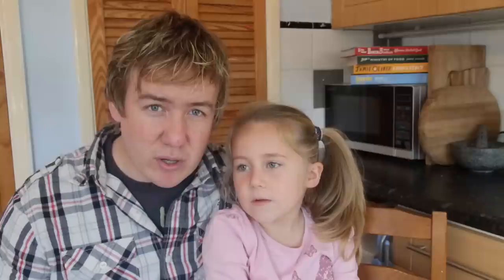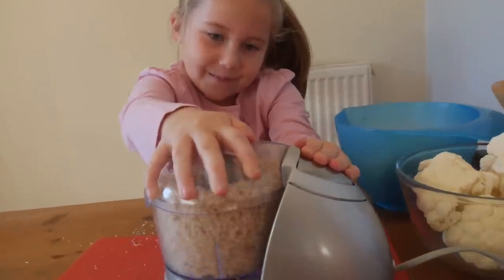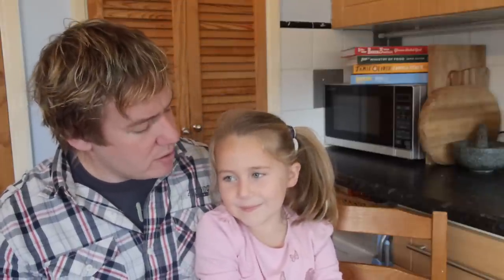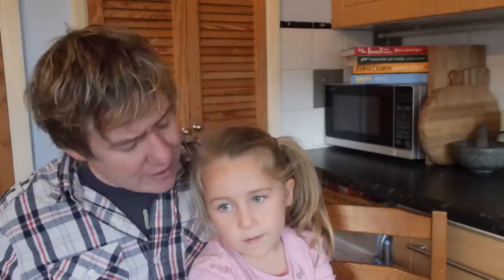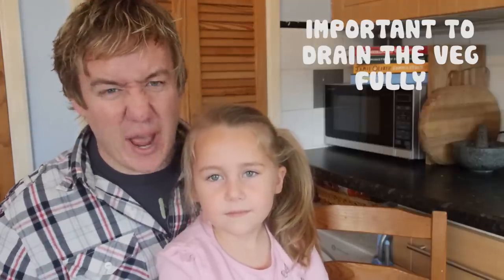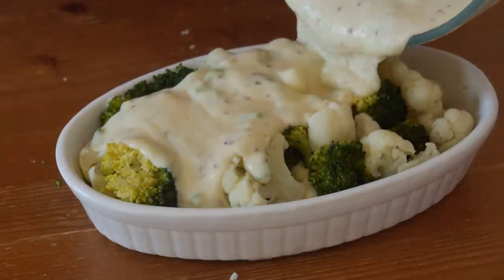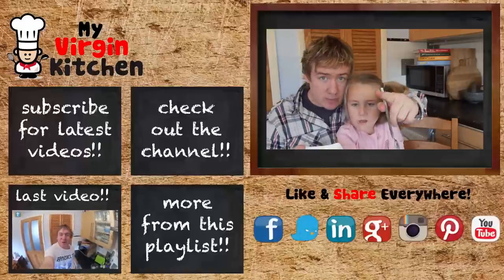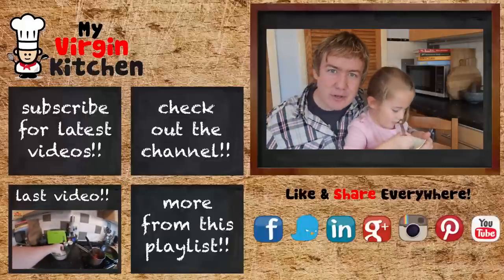Phoebes Cauliflower Cheese Recipe MYVIRGINKITCHEN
Description of video & Ingredients:
So i've been away for a couple of days and when I get back the first thing Phoebe told me was she had to make cauliflower cheese - so this is Her little version with some broccoli and spring onions added! Make sure you use a nice strong cheddar to bring the flavour out - you can also grill it instead of baking if you are in a rush!
Hope you give it a go.

1 small cauliflower, 100g Broccoli
400ml milk, 30g plain flour, 30g butter
2 spring onions, 100g grated strong cheddar cheese
tsp wholegrain mustard, tsp nutmeg, 1 slice bread,
40g parmesan, ground black pepper to your liking.